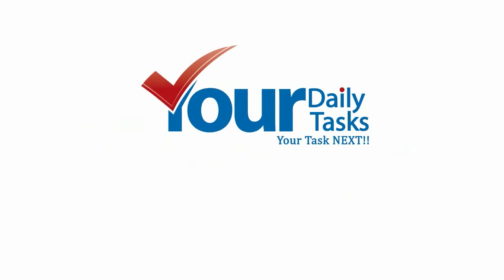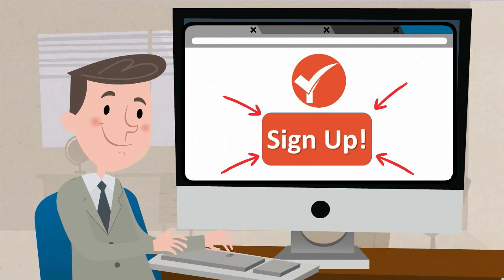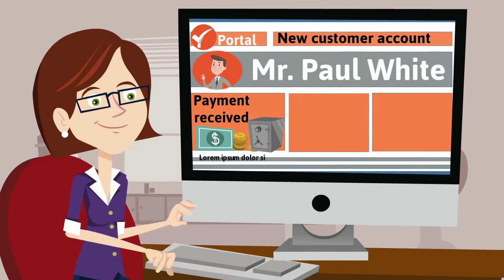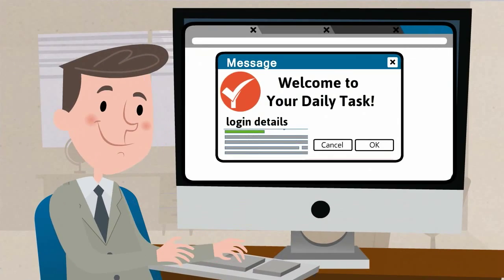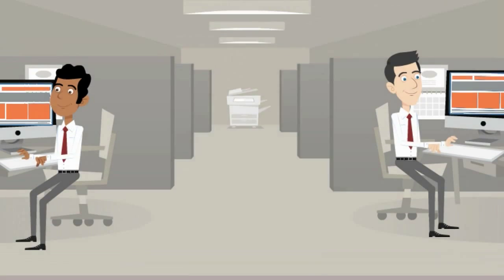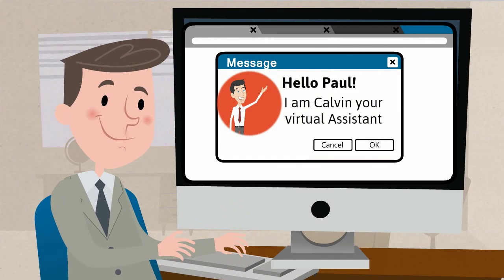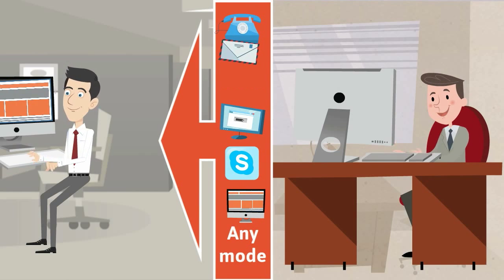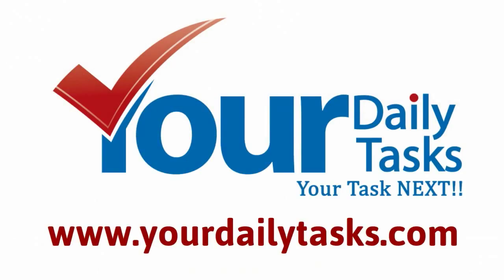YourDailytasks Virtual Assistant Work Process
Here is the step by step explanation about how we work and what is our work process. We provide virtual assistant services for admin, web, research, design, SEO, wordpress, real estate tasks.